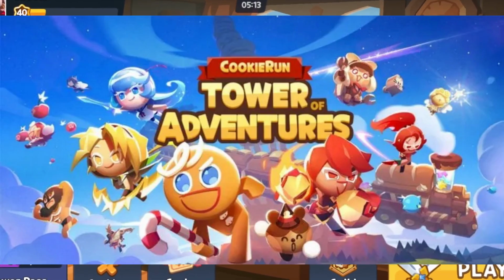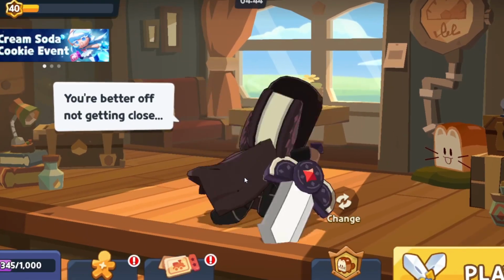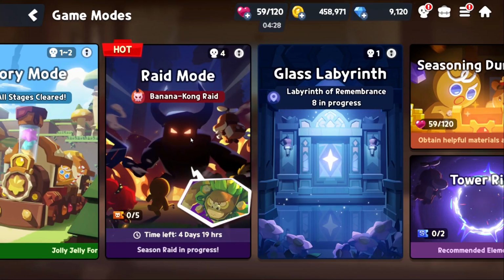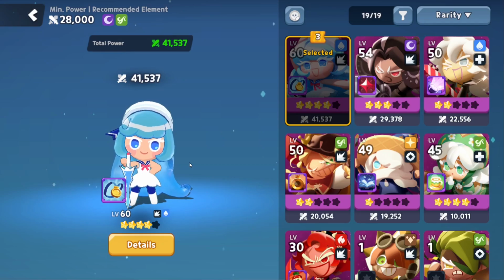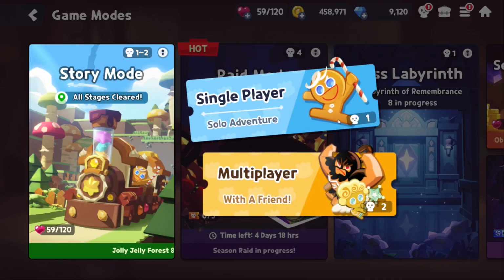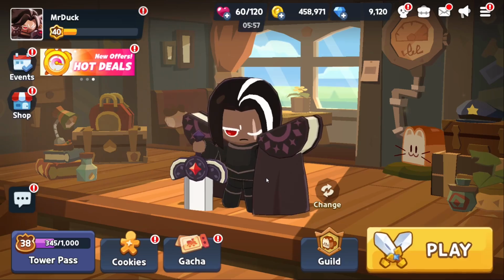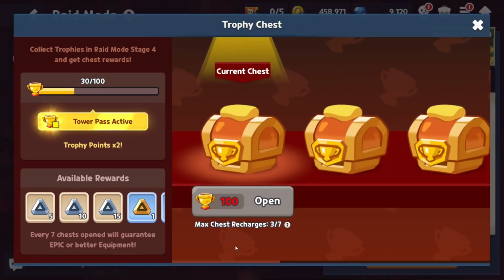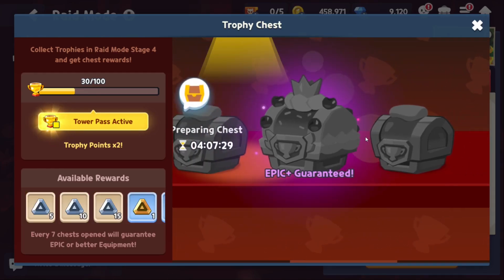Everything WRONG with Cookie Run: Tower of Adventures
Cookie Run: Tower of Adventures Hyroollegend Sparky BigBadWulf - CookieRun: Tower of Adventures Cream Soda Cookie Twisted Doughnut Cookie

Timecodes
0:00 - Intro
0:25 - Sponsor
1:37 - Video